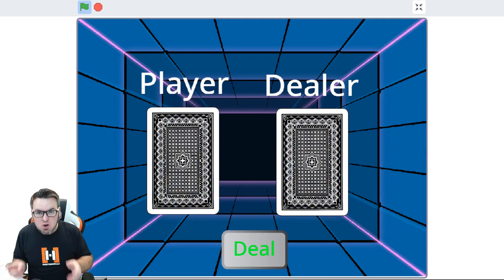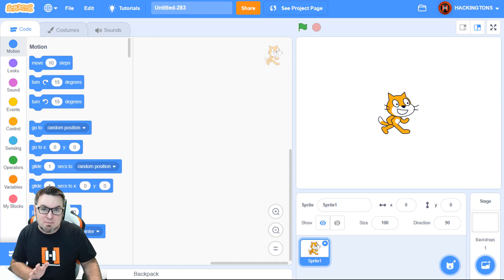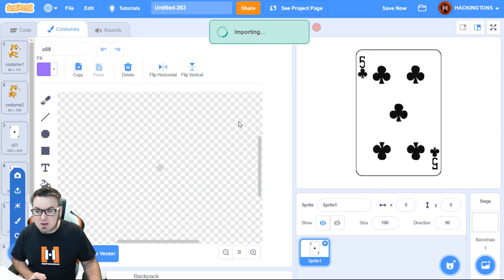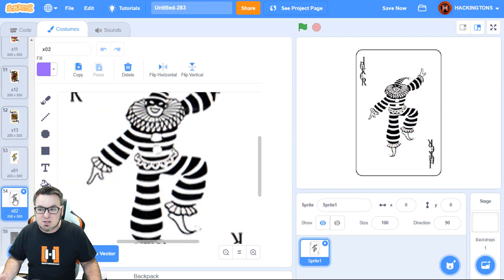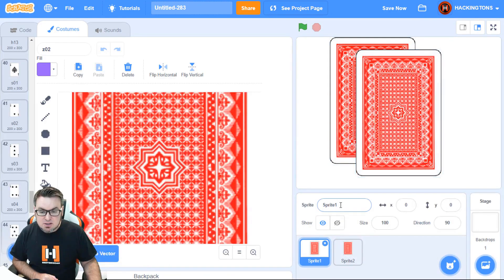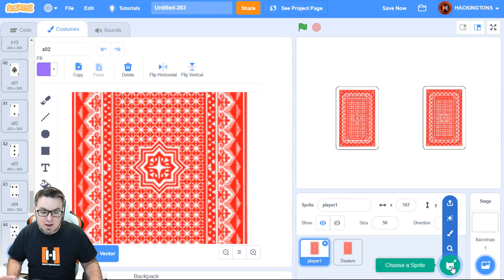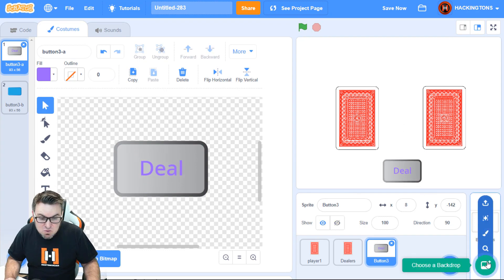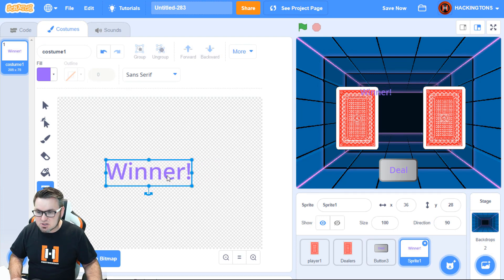Scratch programming: How to make a card game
For more information about Hackingtons Code School visit
Hackingtons.com